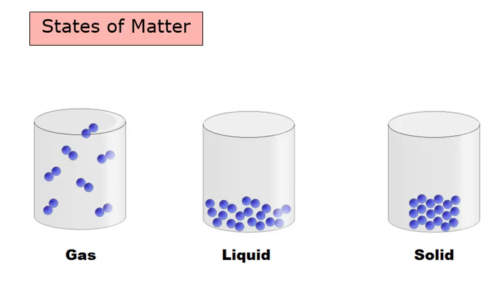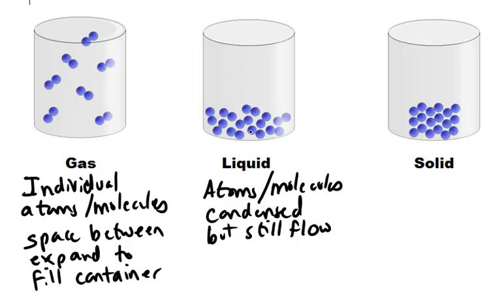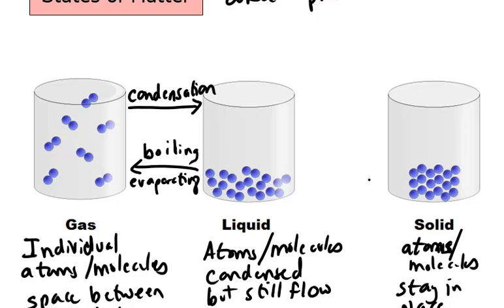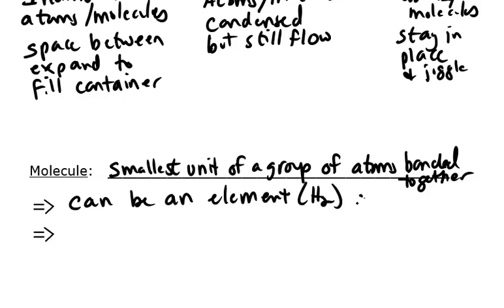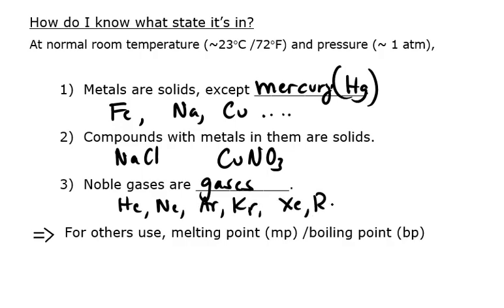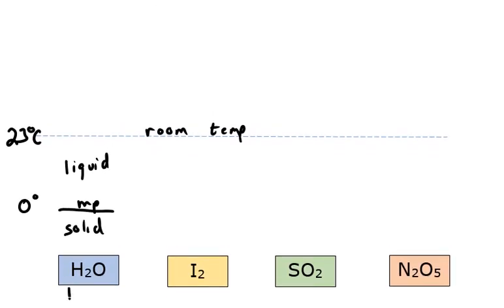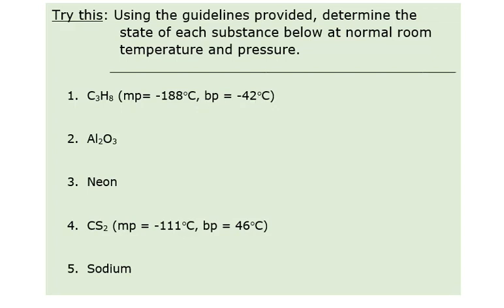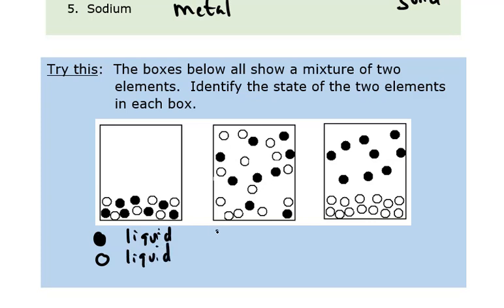States of Matter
Characteristics of solids, liquids and gases, as well as terms for changes between them.